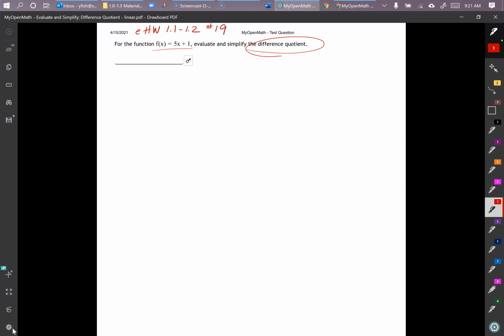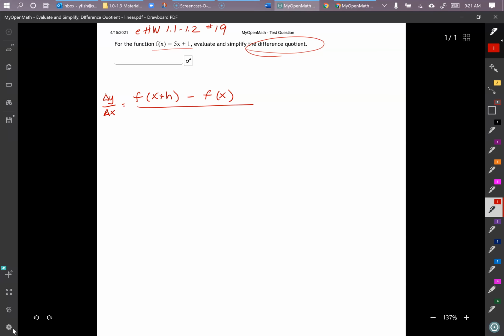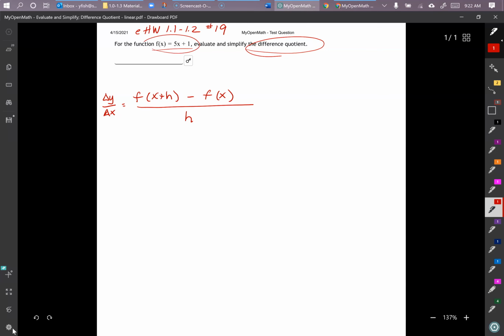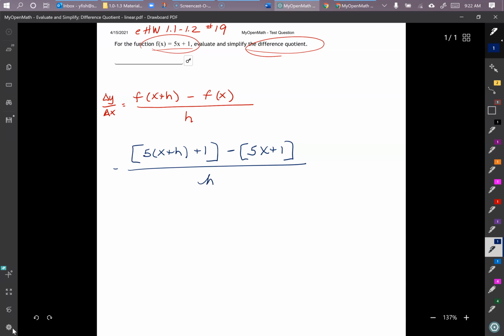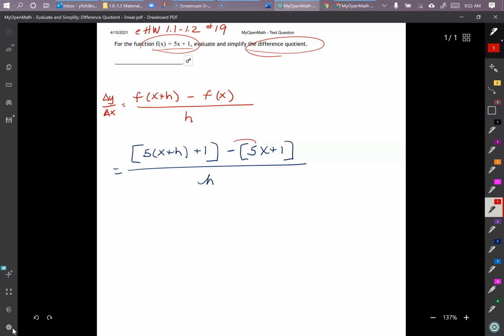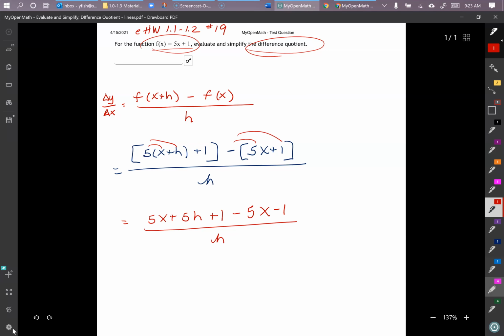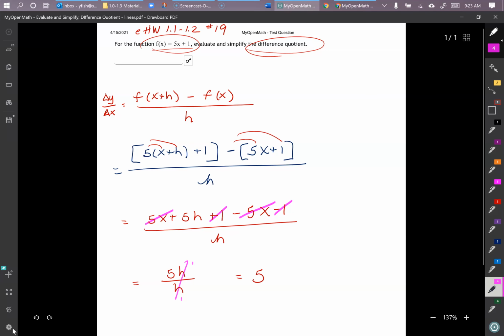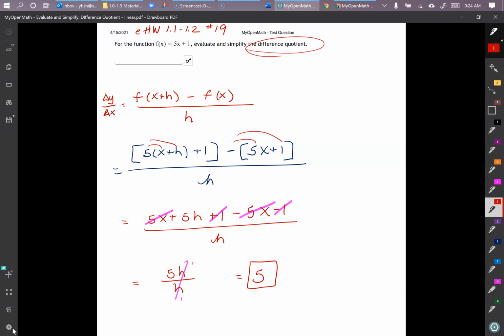Difference Quotient Linear Tutorial for eHW 1 1 1 2 #19 Math 141